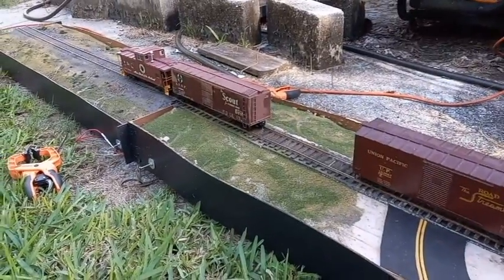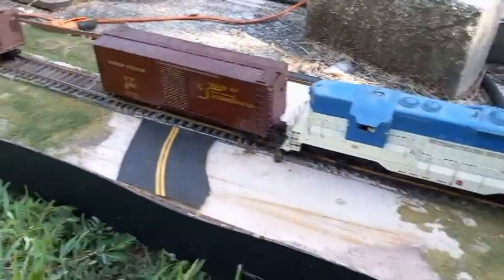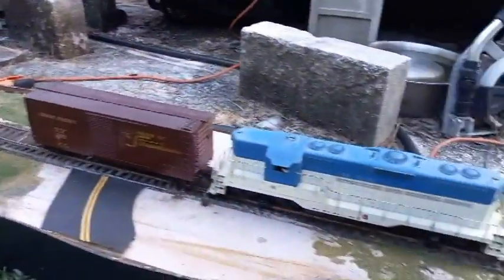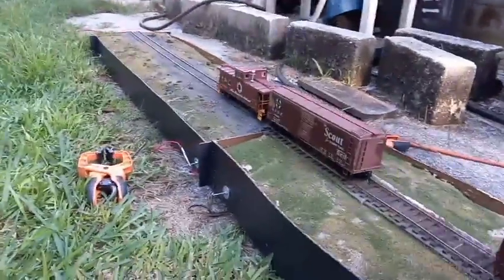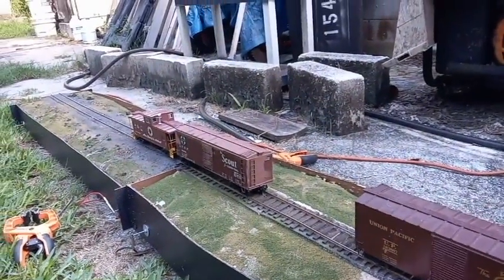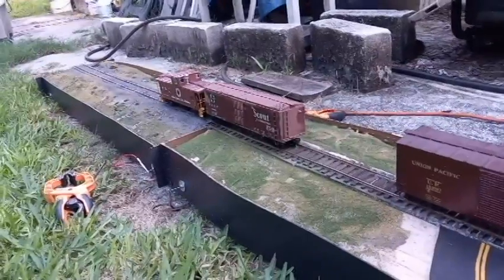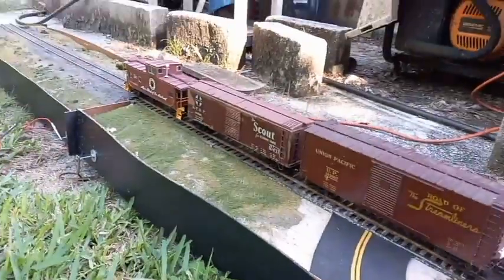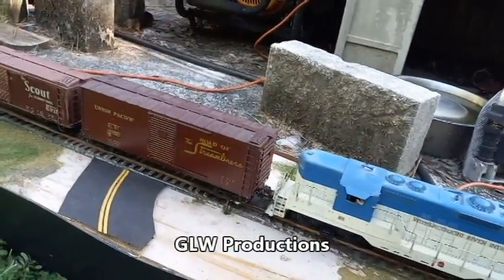Withlacoochee River Report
Finally getting back into model railroading, and doing it in O scale, since I'm experiencing blindness in one eye, I can't do the HO or N scale thing much anymore, I'm also using the TOMA idea, the acronym stands for , The One Module Approach, something you can see more about on MRH's Trainmaster TV.